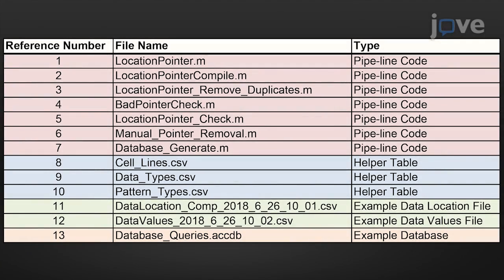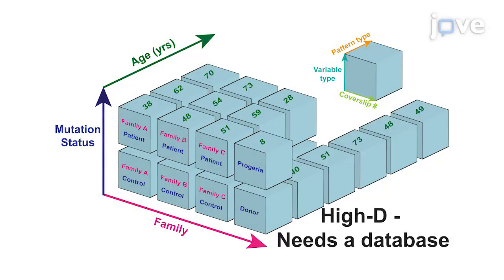Databases To Efficiently Manage Medium Sized, Low Velocity, Multidimensional Data l Protocol Preview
Databases to Efficiently Manage Medium Sized, Low Velocity, Multidimensional Data in Tissue Engineering -  a 2 minute Preview of the Experimental Protocol

Alexander  R. Ochs, Mehrsa Mehrabi, Danielle Becker, Mira  N. Asad, Jing Zhao, Michael  V. Zaragoza, Anna Grosberg
University of California, Irvine, Department of Biomedical Engineering; University of California, Irvine, The Edwards Lifesciences Center for Advanced Cardiovascular Technology; University of California, Irvine, Pediatrics-Genetics & Genomics Division-School of Medicine; University of California, Irvine, Biological Chemistry-School of Medicine; University of California, Irvine, Department of Chemical and Biomolecular Engineering; University of California, Irvine, Center for Complex Biological Systems; University of California, Irvine, The NSF-Simons Center for Multiscale Cell Fate Research (CMCF);

Many researchers generate "medium-sized", low-velocity, and multi-dimensional data, which can be managed more efficiently with databases rather than spreadsheets. Here we provide a conceptual overview of databases including visualizing multi-dimensional data, linking tables in relational database structures, mapping semi-automated data pipelines, and using the database to elucidate data meaning.